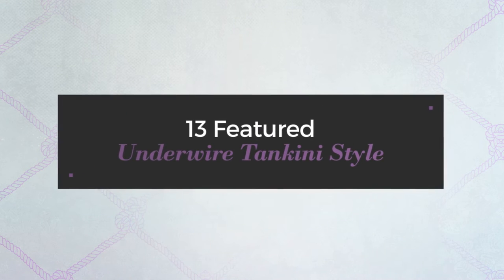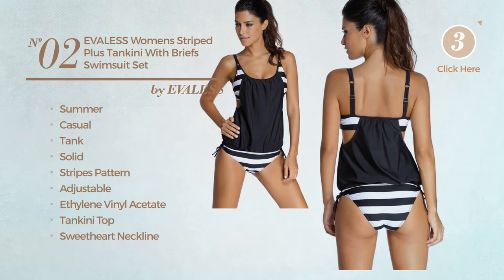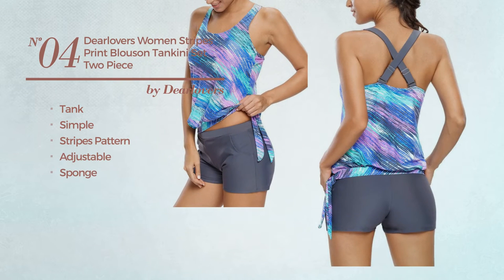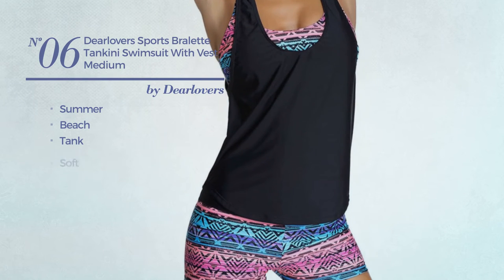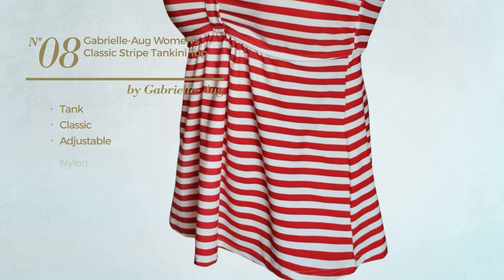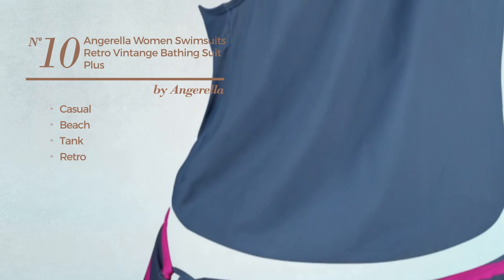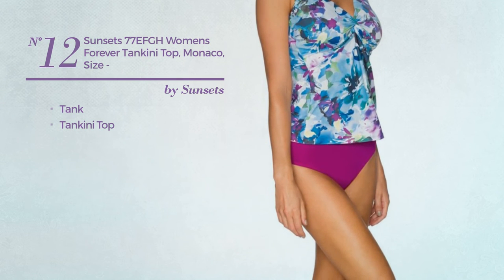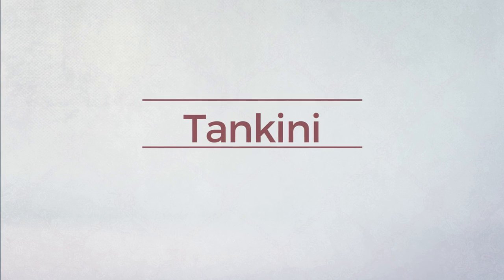15 Featured Underwire Tankini Style Amazon Fashion, Spring 2017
15 Featured Underwire Tankini Style Amazon Fashion, Spring 2017

Online shopping for Clothing, Shoes & Jewelry from a great selection of Sets, Tops & more at everyday low prices.
Underwire - Tankinis / Swimsuits & Cover Ups, Sets, Tops, Clothing, Shoes & Jewelry,
EVALESS Womens Striped Plus Tankini with Briefs Swimsuit Set Bathing suits

Chase Secret Womens Summer Colorblock Tankini Skort Bottom Set Swimsuit (XL, Orange Pink)

Dearlovers Women Stripes Print Blouson Tankini Set Two Piece Swimsuit X-Large Size Blue

Aleumdr Women Tankini Skirt Bikini Bottom Swimsuit Lace Trim Purple Culottes XL

Dearlovers Sports Bralette Tankini Swimsuit with Vest Medium Black-02

Gabrielle-Aug Women's Vintage Blue White Polka Dot Tankini Top Swimsuit(FBA) (18, Sky Blue)

L Space Estella Bikini Bottom - Women's Lagoon - Full Cut, M

Gabrielle-Aug Women's Classic Stripe Tankini Top Swimsuit(FBA) (14, Red)

Anne Cole Women's Twist-Front Underwire Shirred Tankini, Black, 40D

Lalagen Women's Strappy Hollow Out Floral Swimwear Plus Size High Waist Bikini Sets Black1 XXXL

Angerella Women Swimsuits Retro Vintange Bathing Suit Plus Size Swimwear Tankini

Blooming Jelly Women's Crochet Bikini Swimsuit Beach Swimsuit (M, Blue)

Sunsets 77EFGH Womens Forever Tankini Top, Monaco, Size - T-4

Blugibedramsh Womens Plus Size Tankini Swimsuits Retro Polka Dot Two Piece Bathing Suit Swimdress Black ( XXXL )

Women's Retro Sexy Colorblock Open Back One Piece SwimSuit Bathing Swimming Suits Swimwear Dress Orange Navy L

Try also: Evaless, ChaseSecret, Dearlovers, Aleumdr, Gabrielle-aug, L*space,